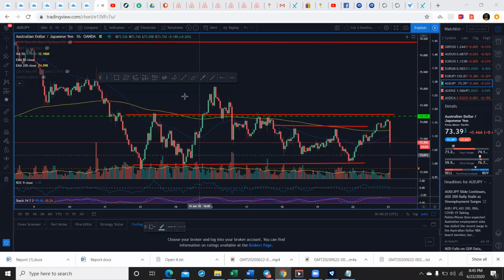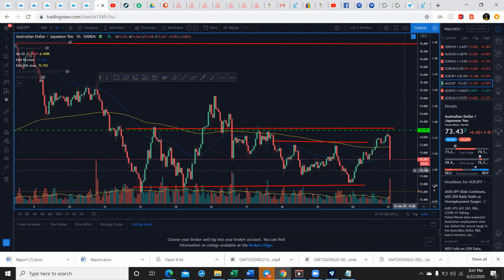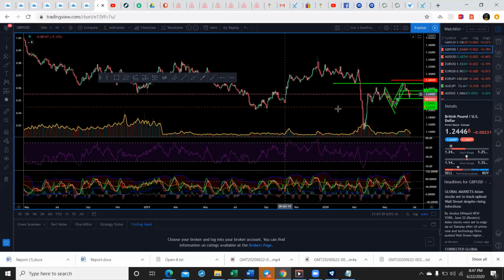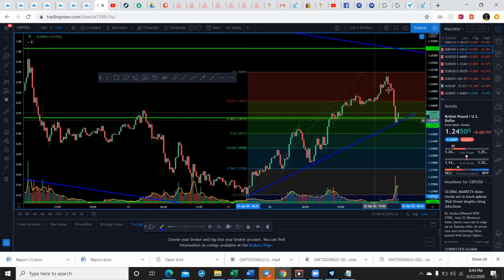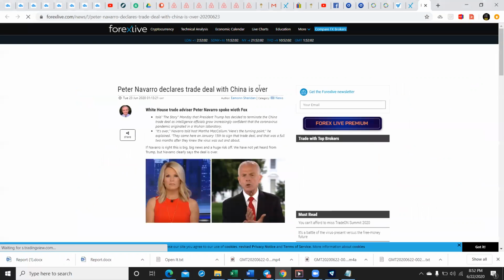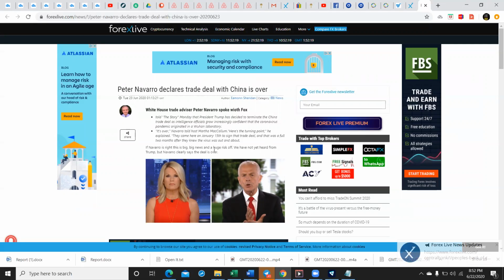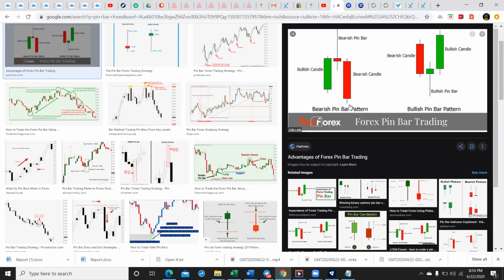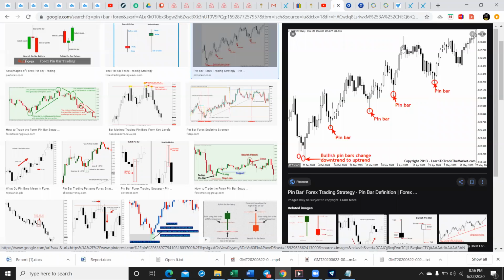(Forex Trading) Peter Navarro Can Flip The Market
Here we catch a nice few hundred pips from  an technical and fundamental play , sentiment & risk management is key
Simple Forex Concepts, trading Tips and strategies. Trading made Simple